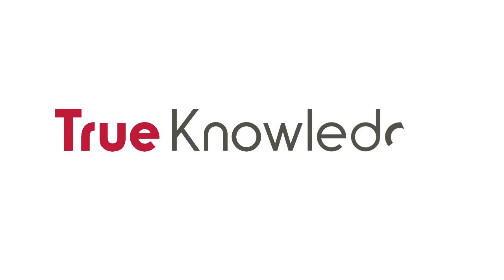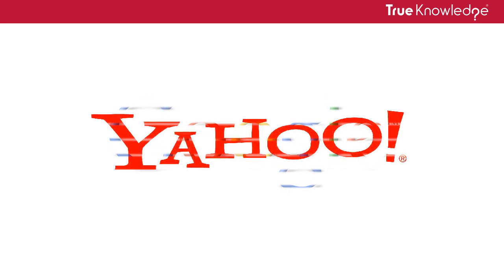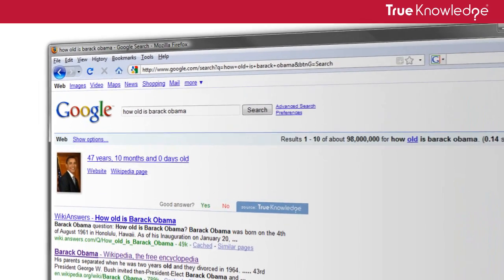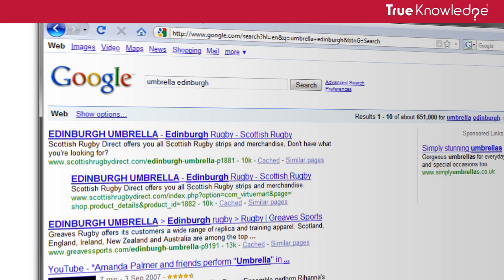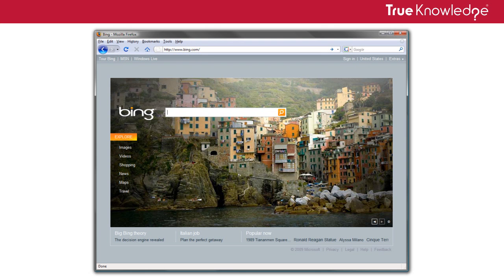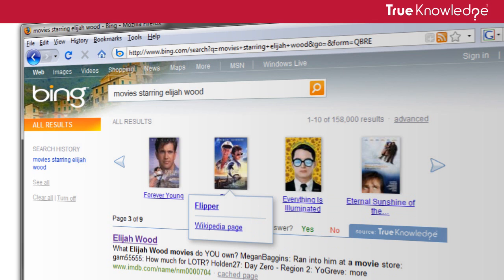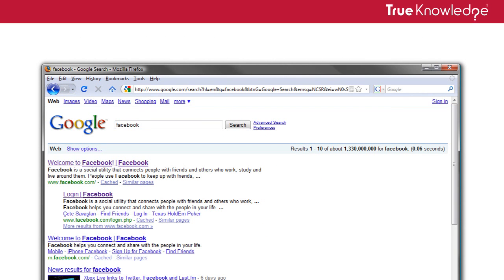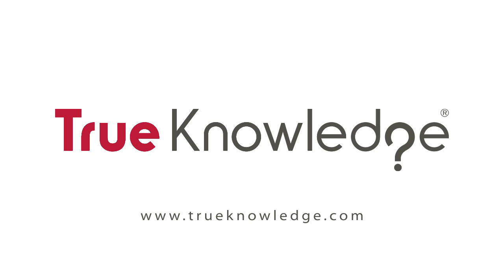True Knowledge Google Enhancer demo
Demo video of True Knowledge's 'Google Enhancer' firefox plugin (now also available for Internet Explorer).

This product uses True Knowledge's semantic question-answering technology to improve your search results with direct responses to what you are looking for.